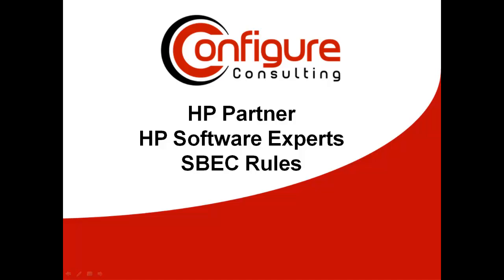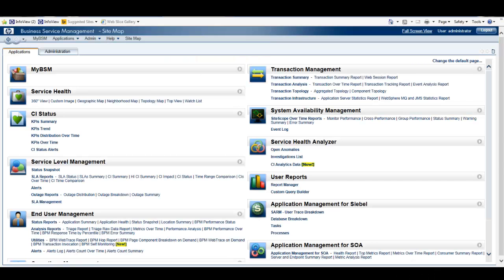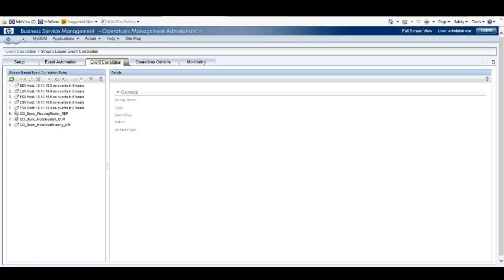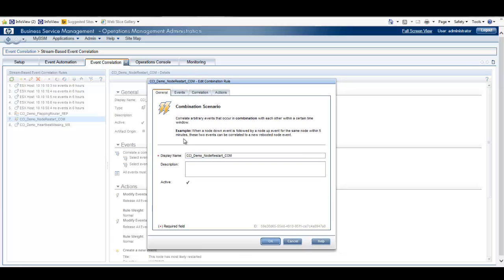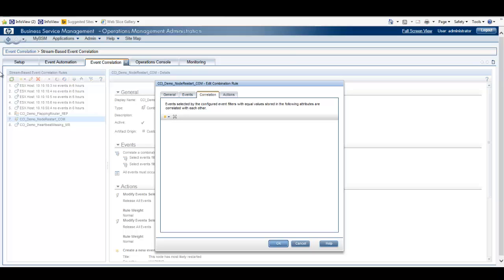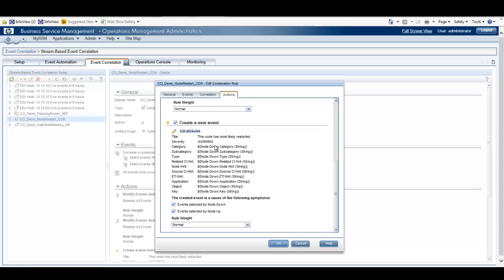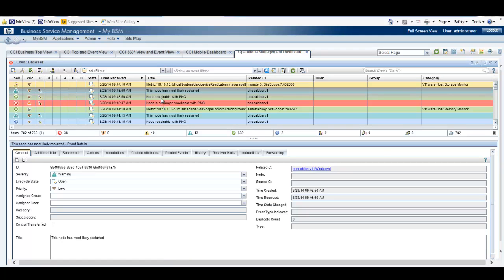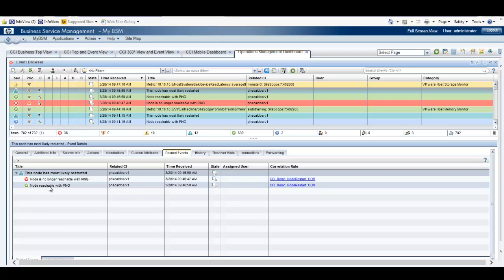HP BSM OMi Stream Based Correlation: Combination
An example of a Stream Based correlation rule of type, Combination from the ConfigureTek (former Configure Consulting) experts.